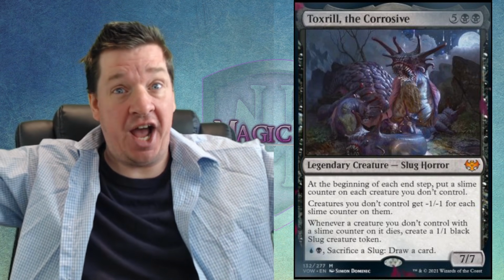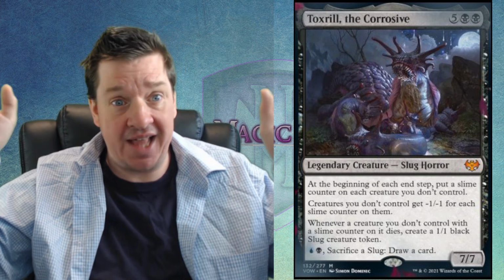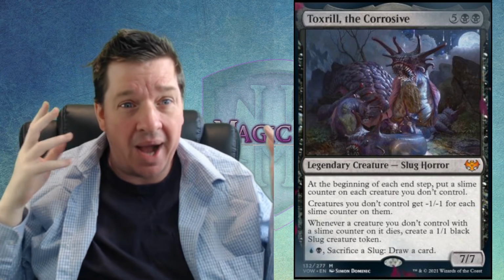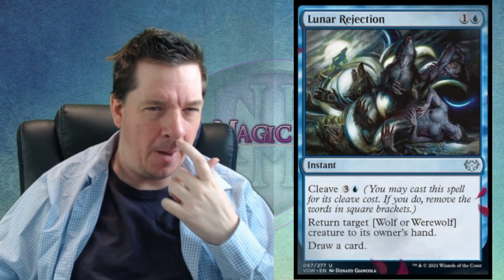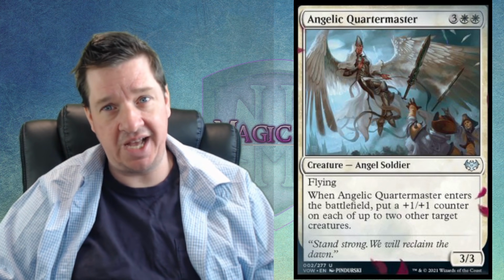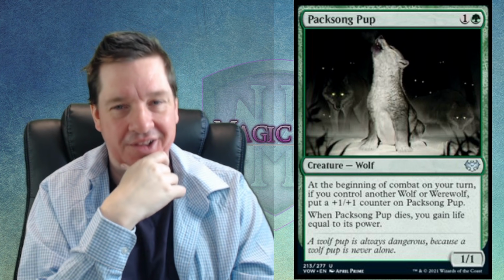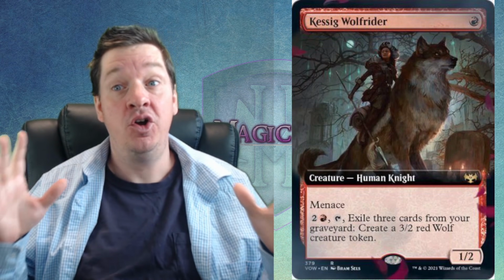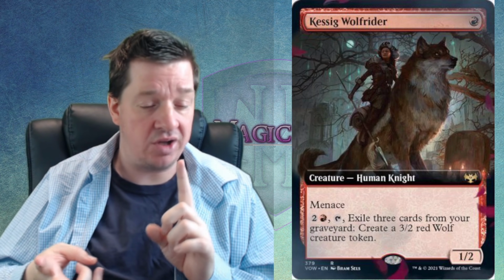Gross Mythics, Insane Giant Beasts, And Crazy Token Makers - Innistrad: Crimson Vow Spoilers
Magic: the gathering Innistrad: Crimson Vow Spoiler Video

My Bitcoin Wallet - 3E3yycrJKTDnopbA3hZVRDtk1rCKEZcDB5

I LOVE MAIL! SEND ME LETTERS/THINGS/LOVE!:

Mike Hatcher
L2R 7T4
Canada